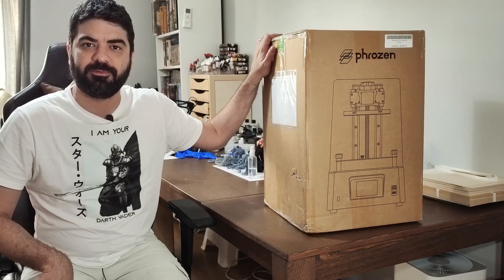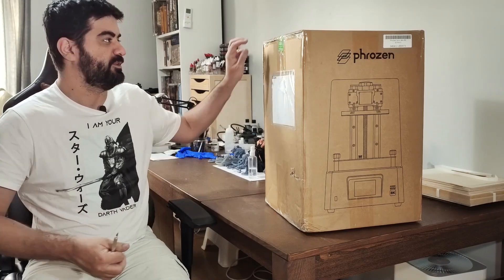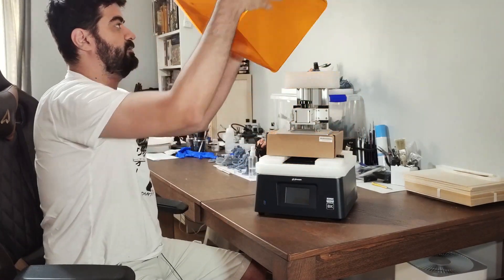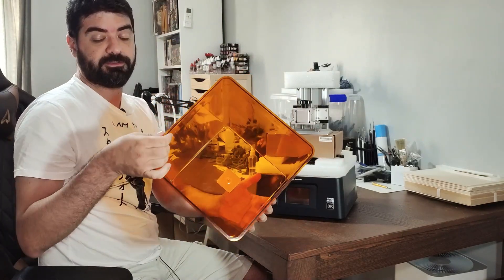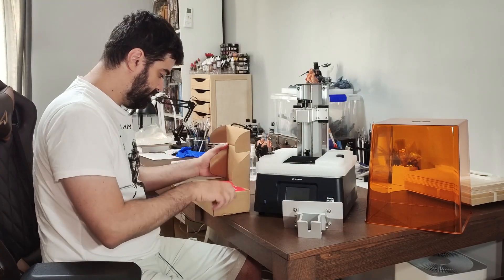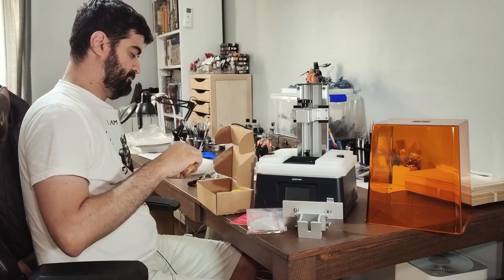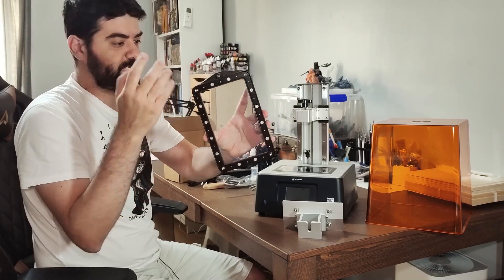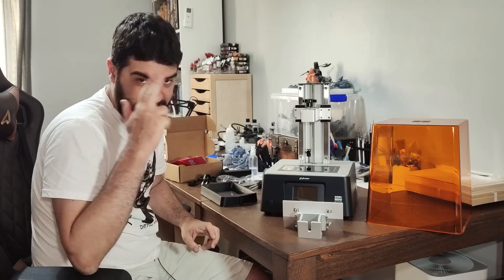Unboxing and first impression of Sonic Mini 8K resin 3d printer - Not so mini :)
This is my usual unboxing video for the Sonic Mini 8K resin 3d printer from Phrozen. In the next days, I will perform some tests and I will publish the proper review with my thoughts about this printer.

Fepshop European distributor: